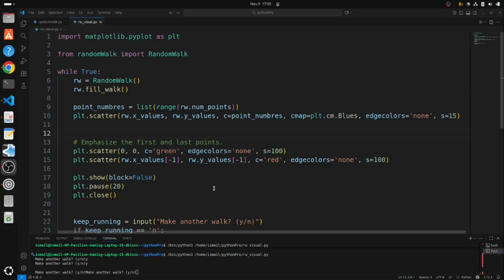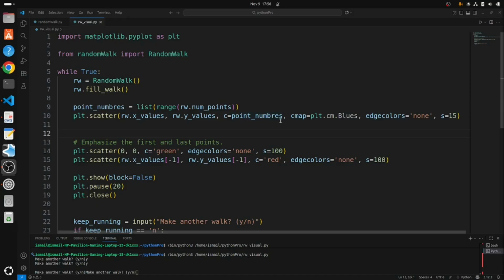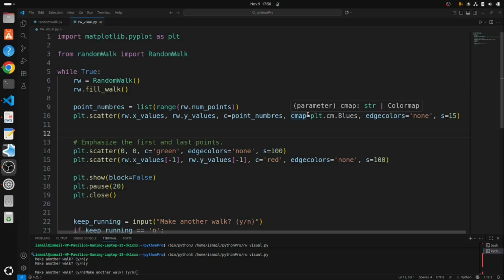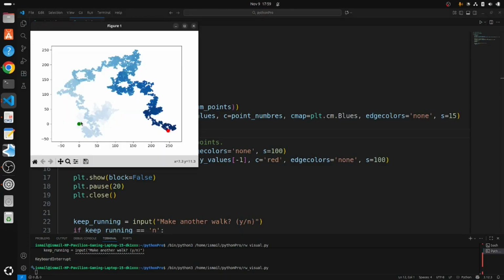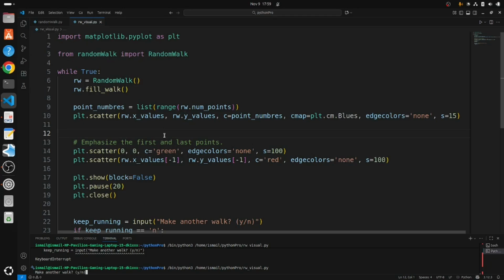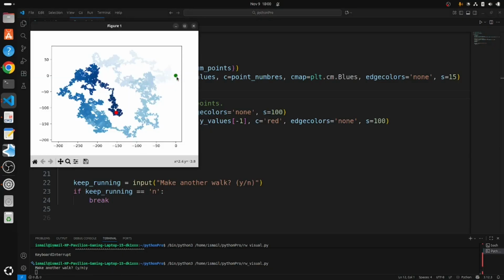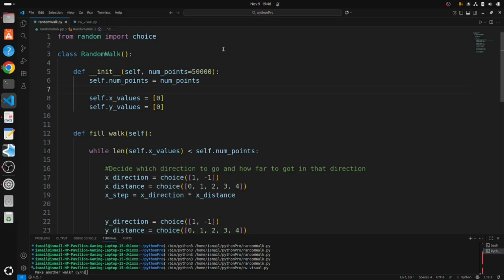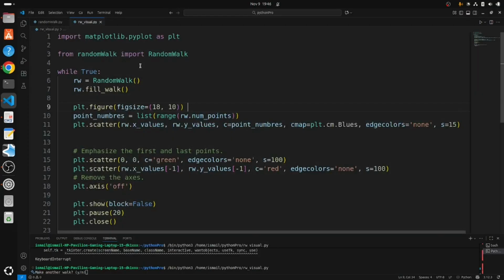How to Style Random Walks in Python | Make Your Data Plots Visually Appealing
In this video, we’ll take our Random Walk project to the next level by styling it beautifully using Matplotlib.
You’ll learn how to:

Remove unnecessary axes for a cleaner look

Add color gradients to visualize step progression

Highlight the first and last points in the walk

Adjust the figure size to fill your screen and make details pop

Whether you’re a beginner or just love creating visually appealing data plots, this tutorial will help you make your random walks both informative and eye-catching.